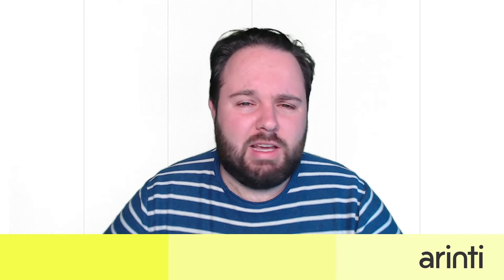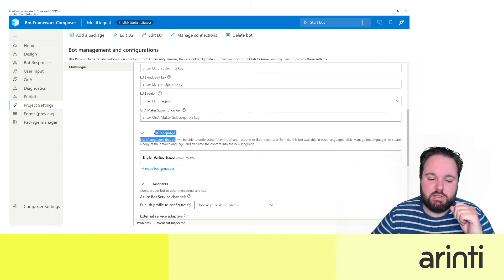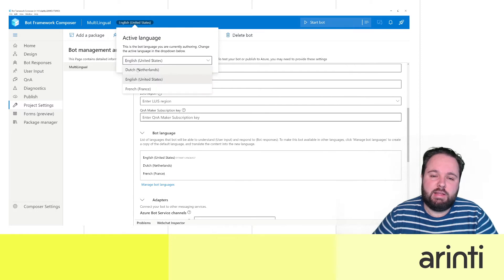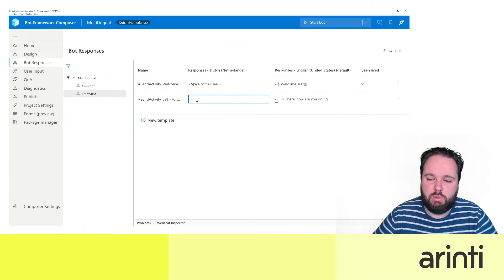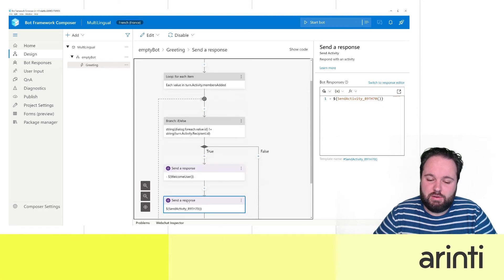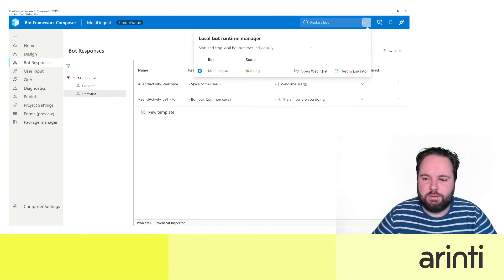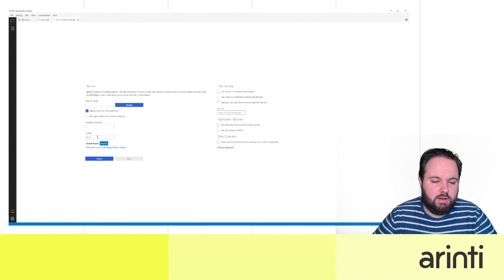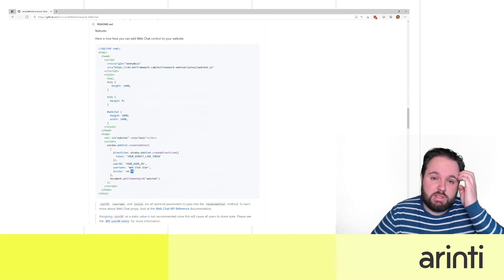How To: Build a Multilingual chatbot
In this 'how to' video we have a look how easy it is to build a multilingual chatbot with Microsoft Bot Framework Composer